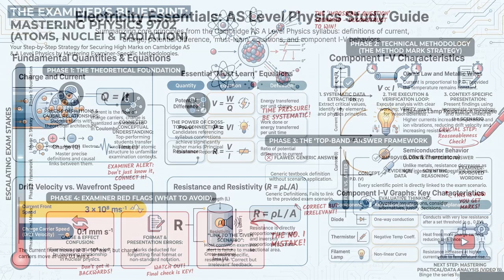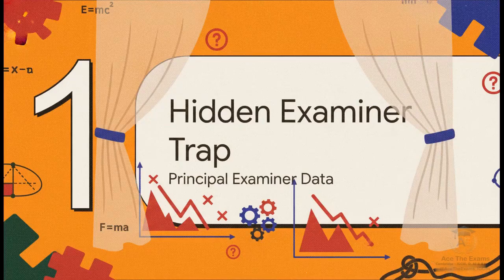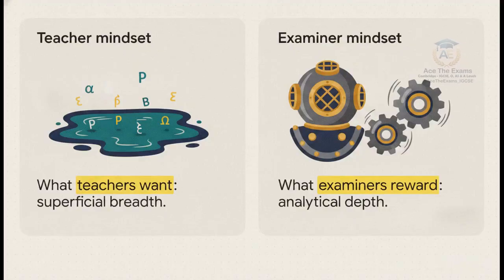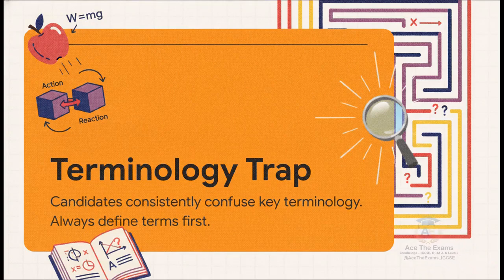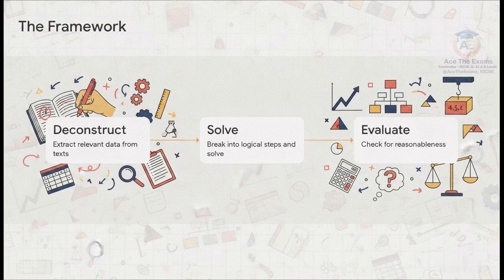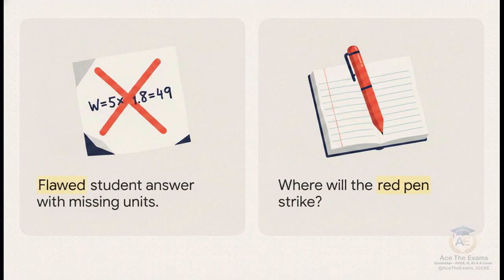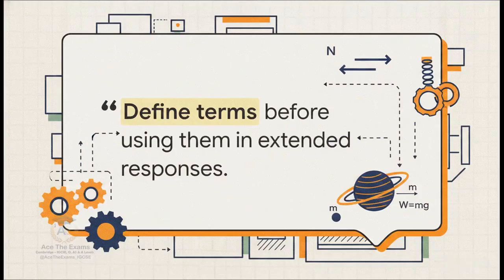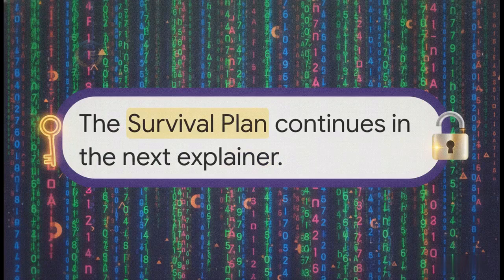Momentum and Newtons Laws Newtons Three Laws Weight Wequalsmg Exam Revision Guide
Learn momentum and newtons laws newtons three laws weight wequalsmg exam revision guide with a clear, syllabus-focused explanation for as and A Level physics 9702.

Topic: momentum and newtons laws newtons three laws weight wequalsmg exam revision guide
Course: as and A Level physics 9702